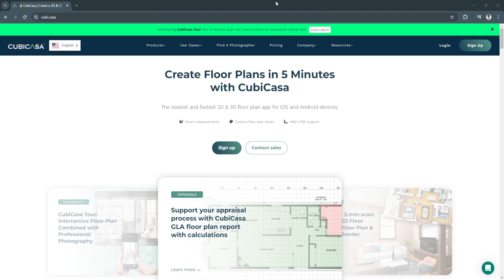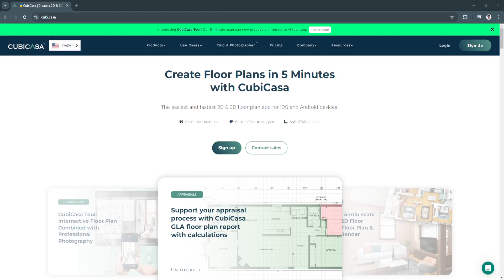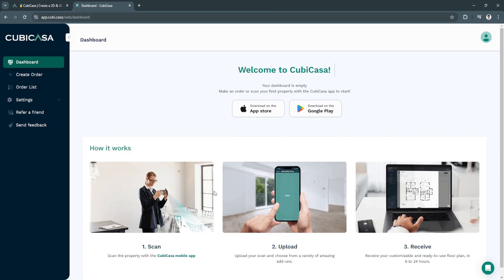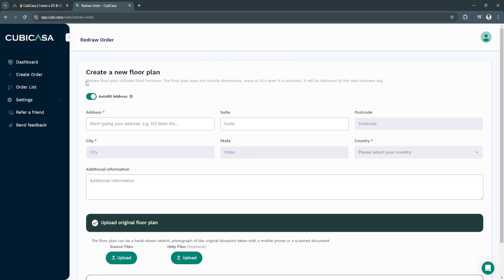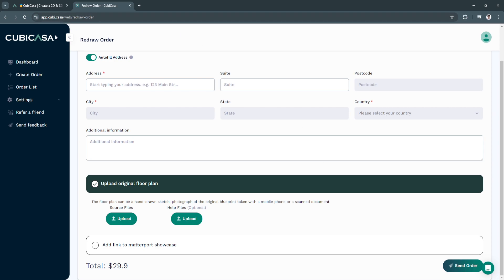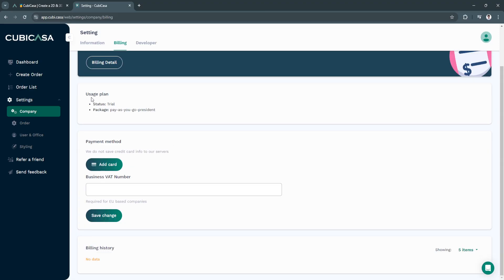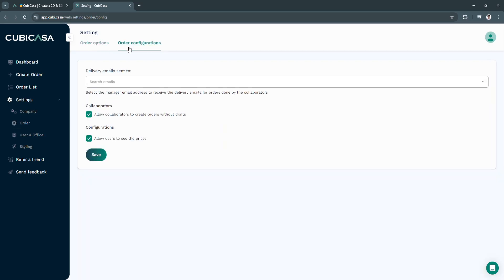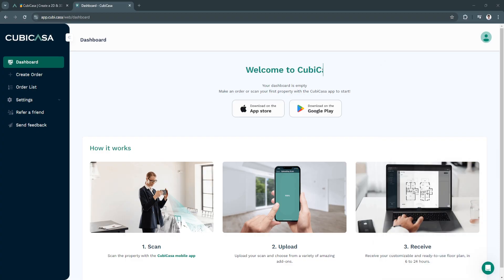CubiCasa Tutorial 2026 | How to Create a Floor Plan Step-by-Step (Beginner’s Guide)